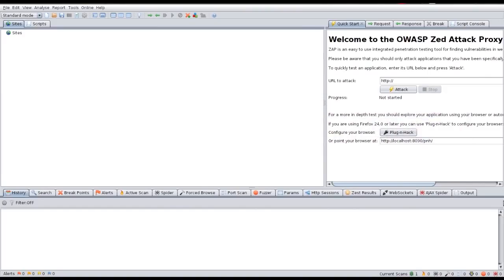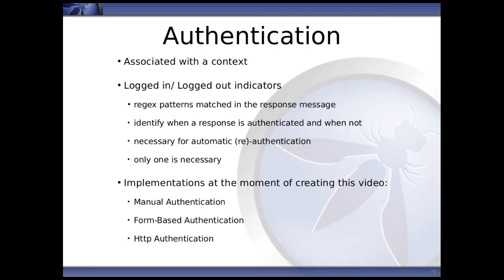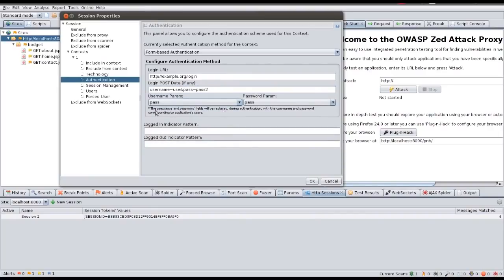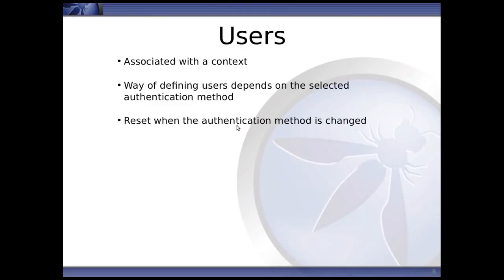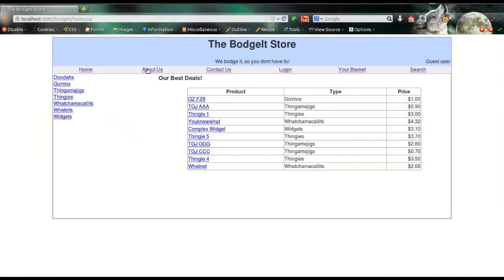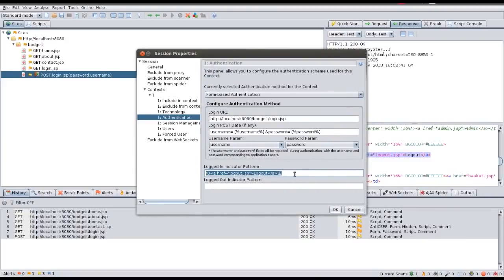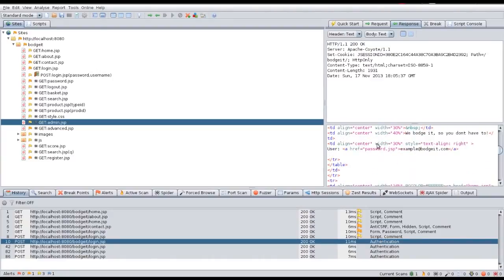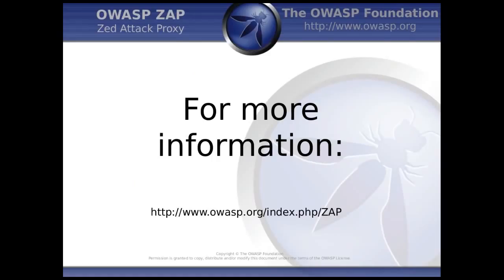ZAP Tutorial Authentication, Session and Users Management HD